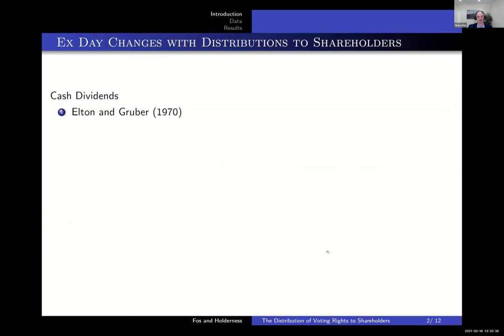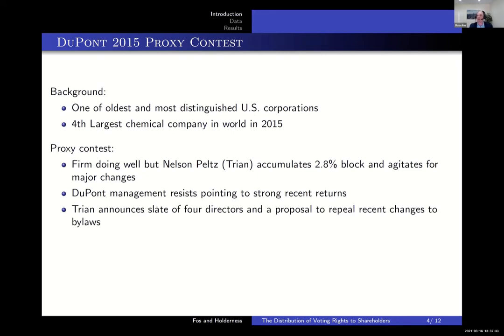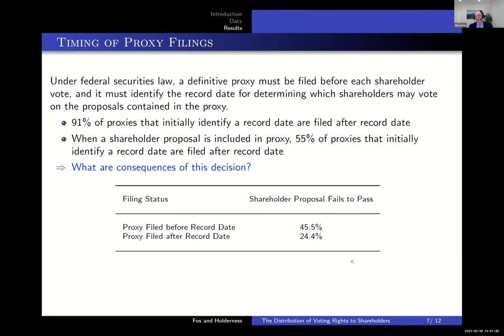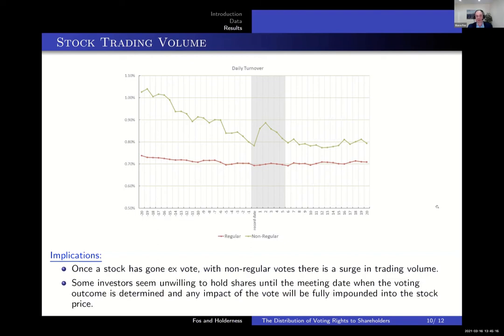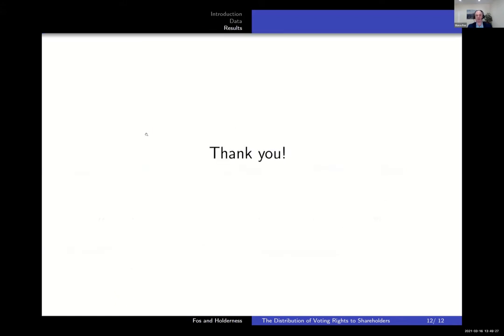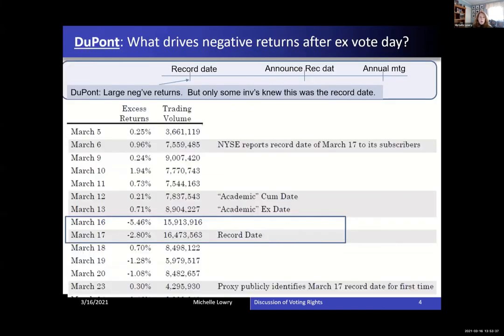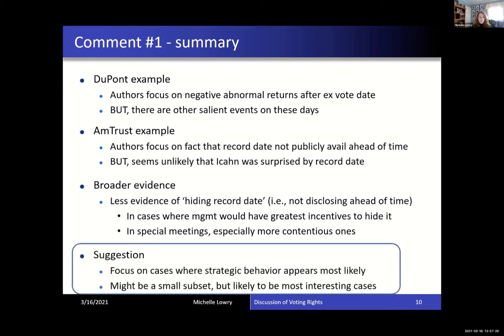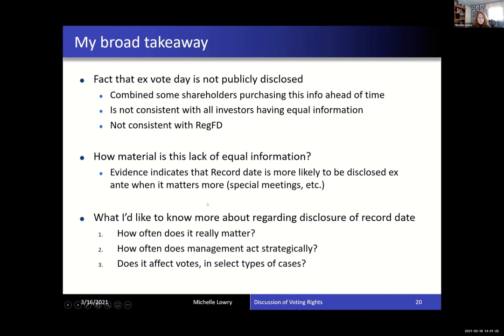The Distribution of Voting Rights to Shareholders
The John L. Weinberg Center for Corporate Governance and the Department of Finance at the Lerner College of Business and Economics, at the University of Delaware hosted its 2021 annual corporate governance symposium in colla16 March 2021. The focus of the Symposium was “Critical Issues for Boards and Investors in 2021.”

Prof. Vyacheslav Fos (Boston College and ECGI) presented the paper, "The Distribution of Voting Rights to Shareholders". The paper was discussed by Michelle Lowry (Drexel University and ECGI).